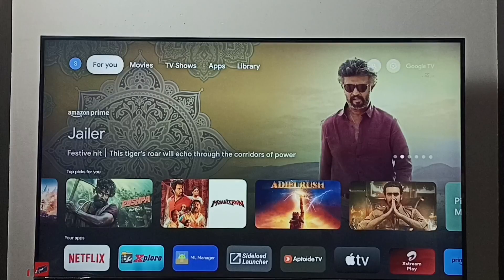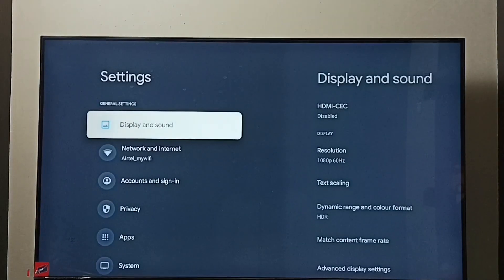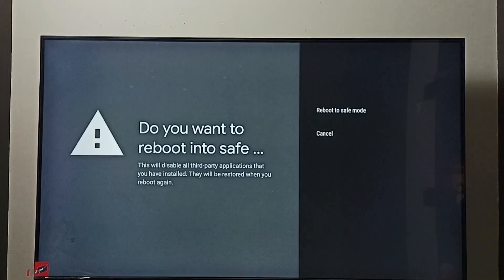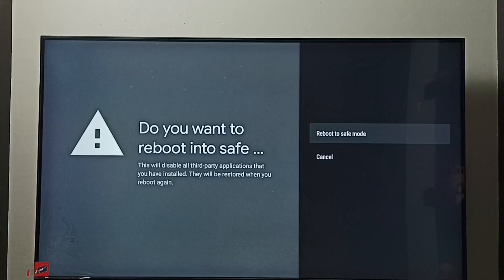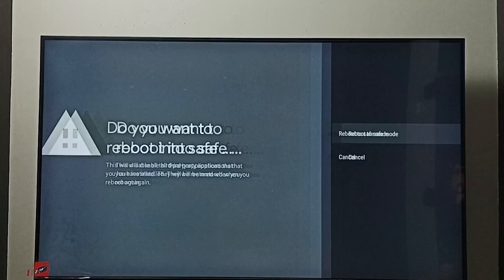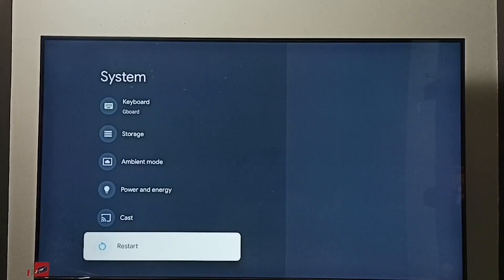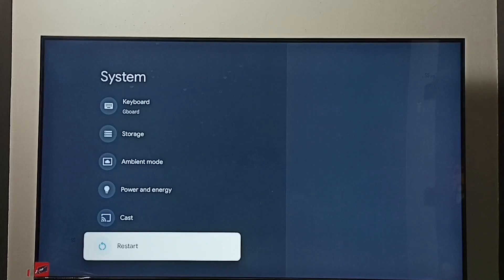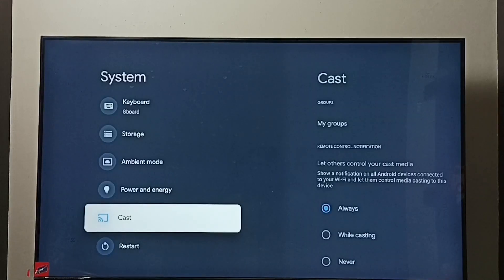VU Smart Google TV : How to Boot in Safe Mode | Repair | Enable Safe Mode | Turn ON Safe Mode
Google TV,
Android TV,
Smart TV,
Android TV OS,
How to,